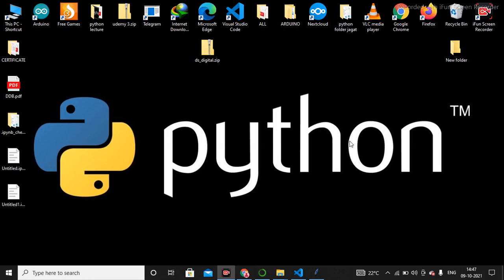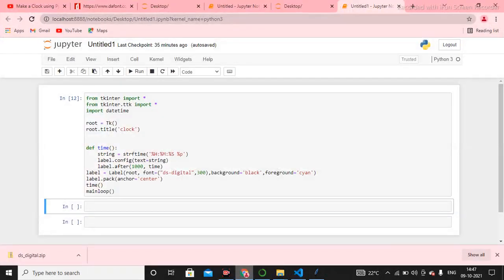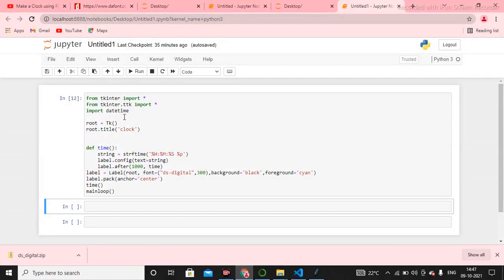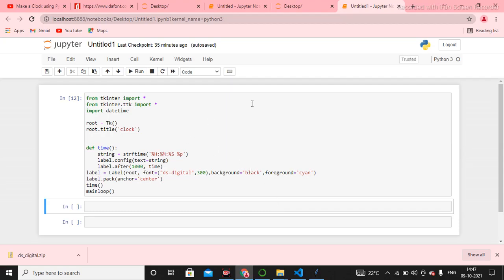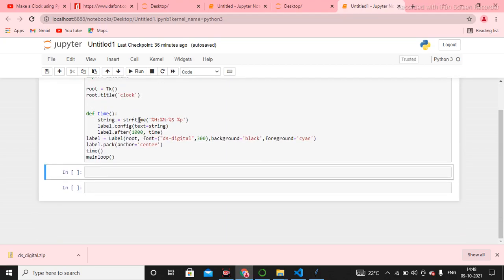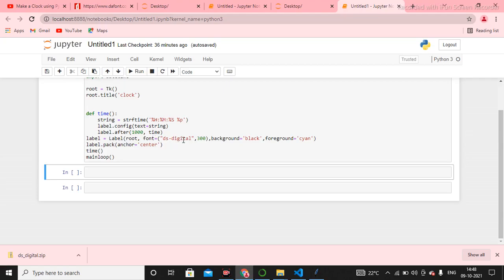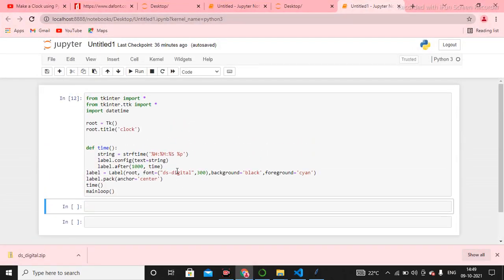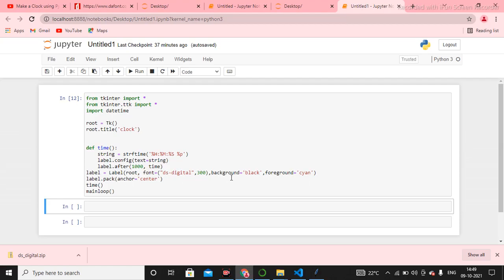how to make digital clock using jupyter note book ,use python code make digital clock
hello everyone you can make digital clock just few line of code3 using python